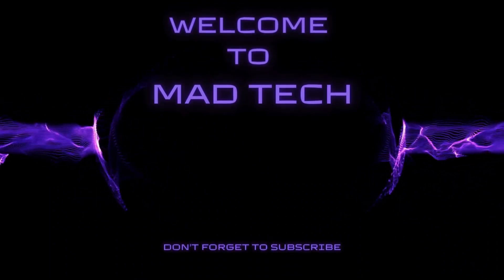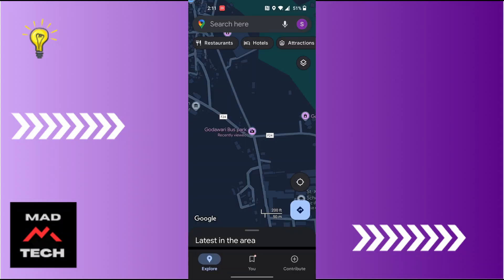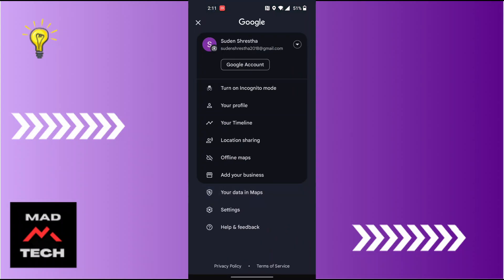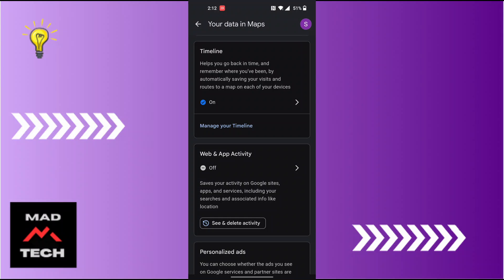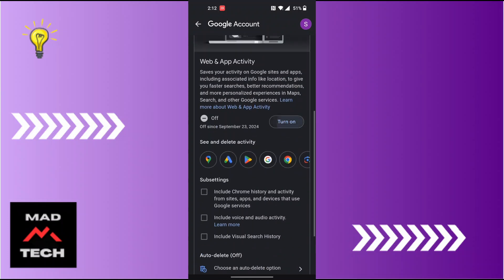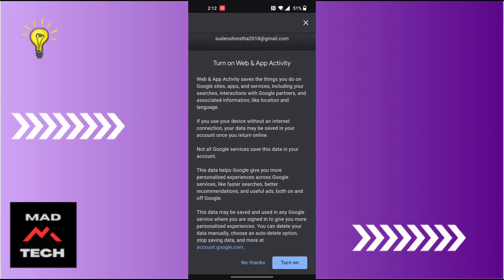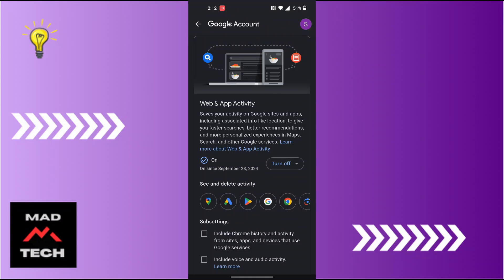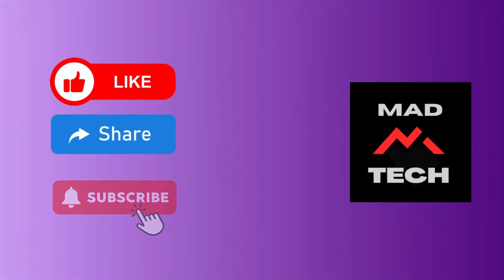How To Turn On Web & App Activity Google Maps 2024?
Looking to turn on Web & App Activity for Google Maps in 2024? MadTechTutorial has you covered! In this video, we’ll guide you through the steps to enable Web & App Activity in your Google account, allowing you to get personalized recommendations and a better experience across Google Maps and other services. Follow our easy instructions to turn it on quickly.